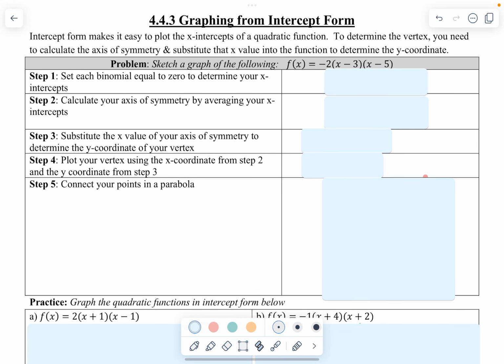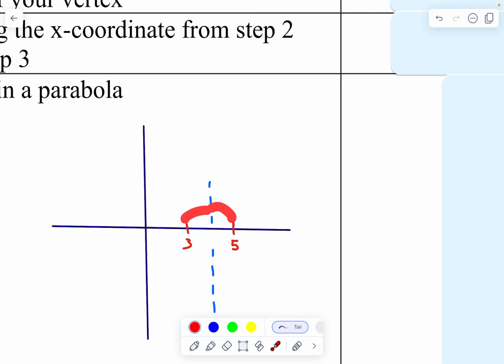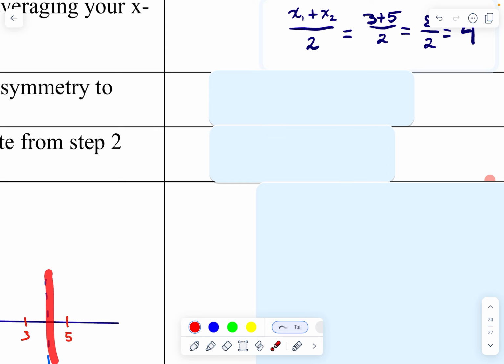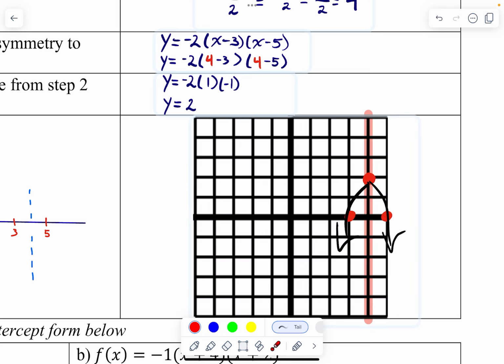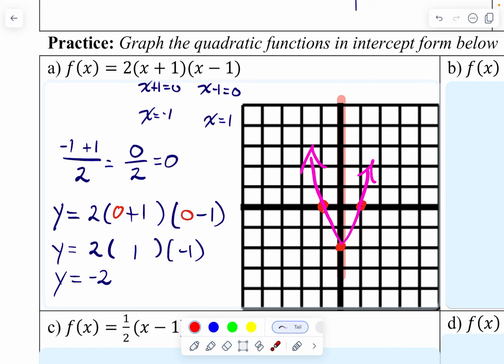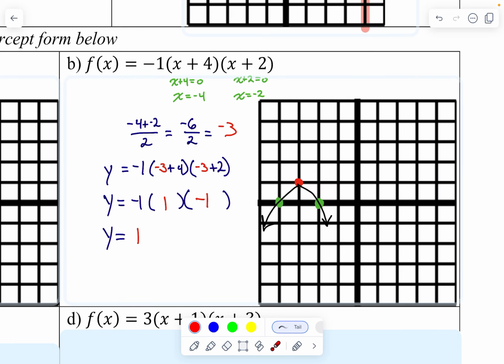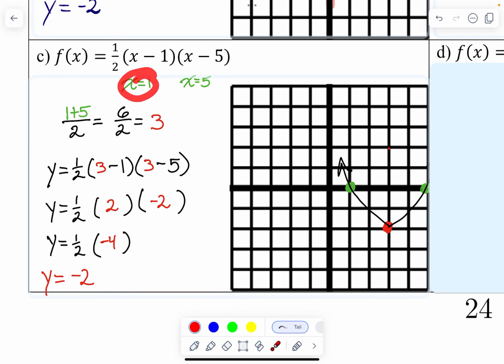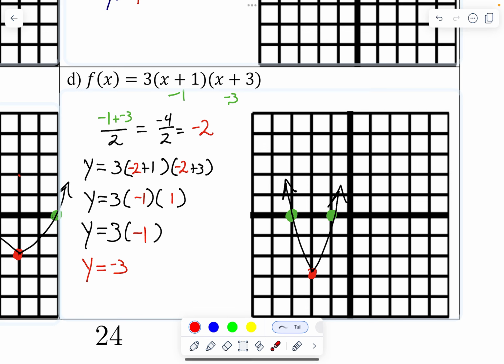4.4.3 Graphing Intercept Form Quadratic